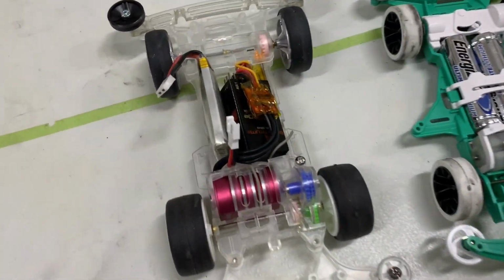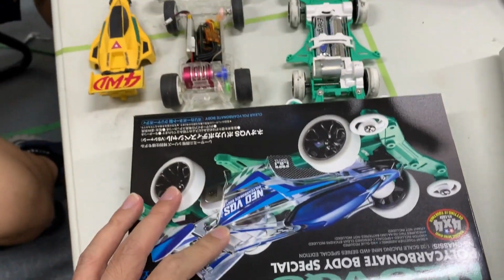Brushless Vanquish Hits The Tracks!!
How fast can my Brushless motor Vanquish Mini 4WD go? Well, only one way to find out. :)